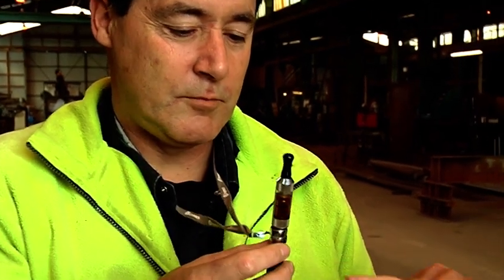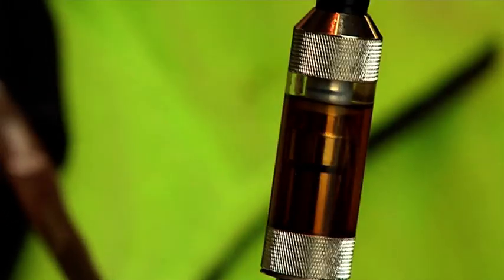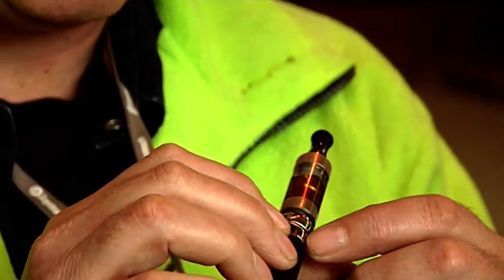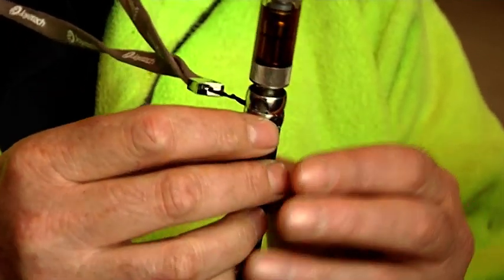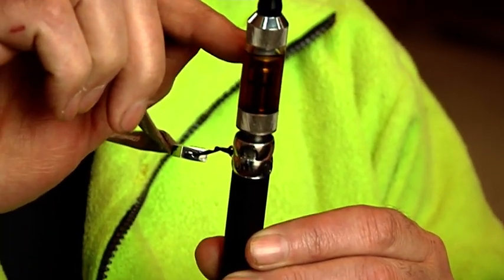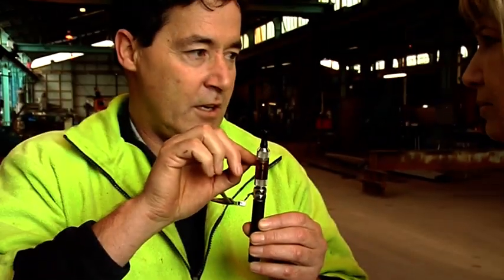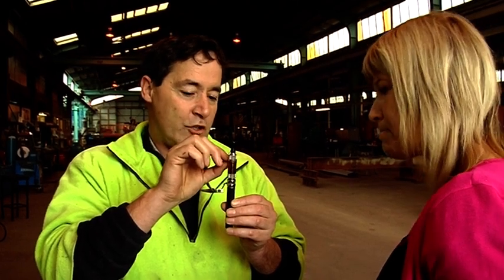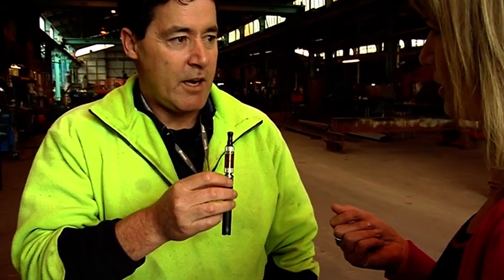Vaping - Free Stock Footage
Vaping
Southland, New Zealand. 2013
Creative Commons Zero (CC0)
Please make a comment if you use this footage.